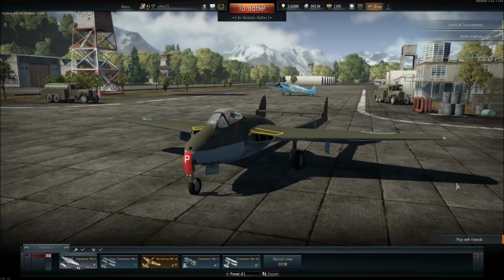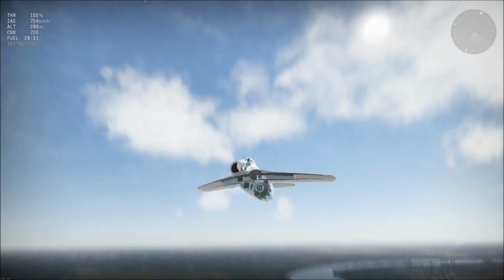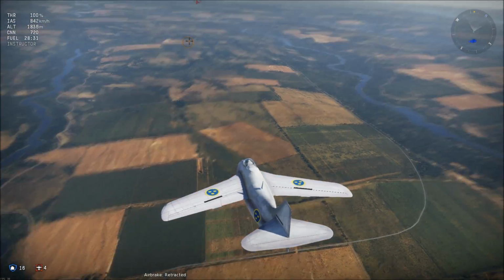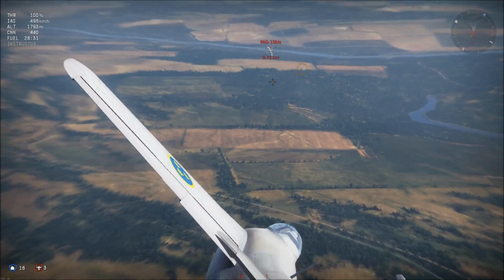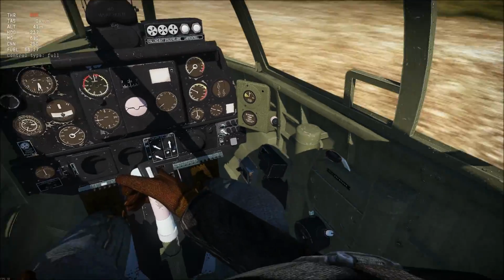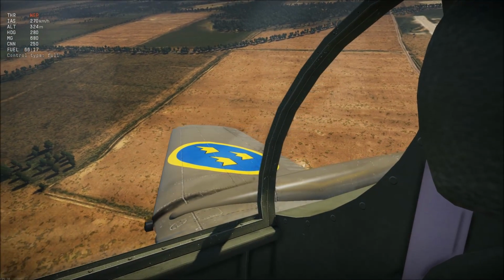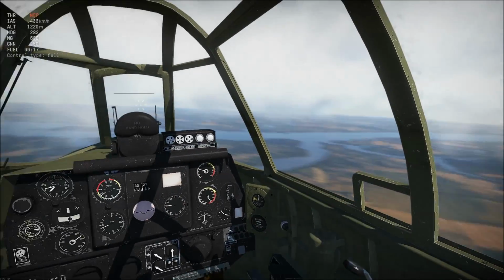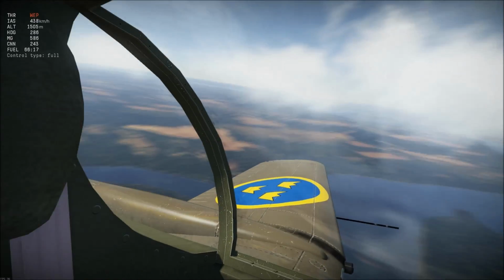War Thunder - The Swedish Airforce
This video is showing custom models created for War Thunder.